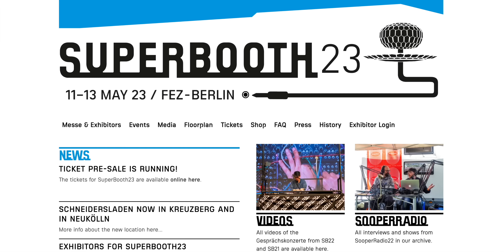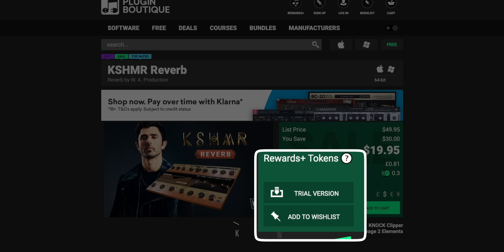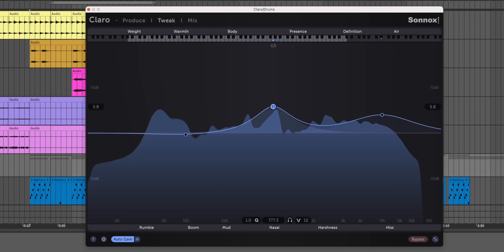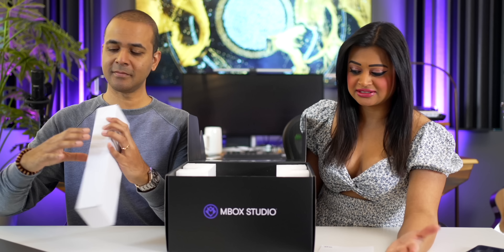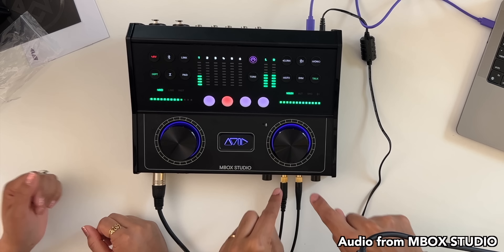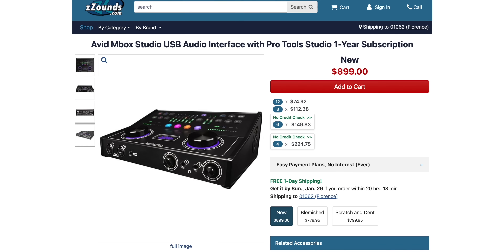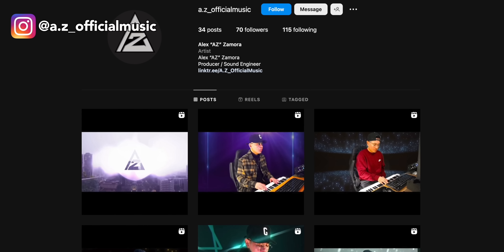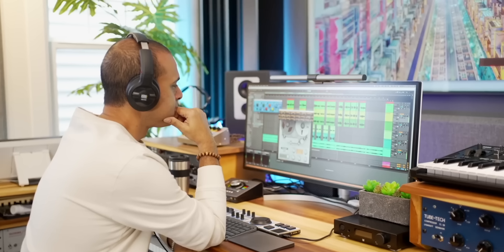KSHMR Reverb, NEW Native Instruments plugin, Unboxing MBOX and Free Compressor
⬇️ Links here ⬇️
1. Plugin of the Week (Code: Sanjay55)

This is the latest news from the music production world. Superbooth tickets are on sale right now for the synth conference in Berlin. KSHMR has released a new reverb plugin. Native Instruments has released an instrument that rivals Output’s Exhale. Today we have a “First Look” at Avid’s MBOX Studio.

Timestamps:
0:00 Superbooth
0:37 KSHMR Reverb
1:29 Native Instruments Duets
2:10 Plugin of the Week
3:30 Question of the Week
3:41 First Look: MBox Studio
8:03 Featured Artist
8:52 Sponsor: DistroKid
9:35 Free Plugin